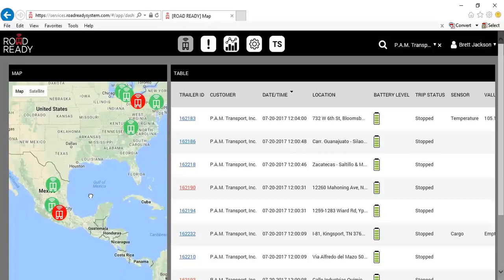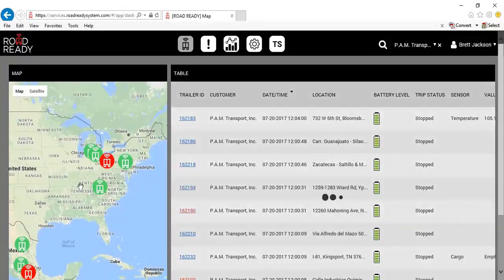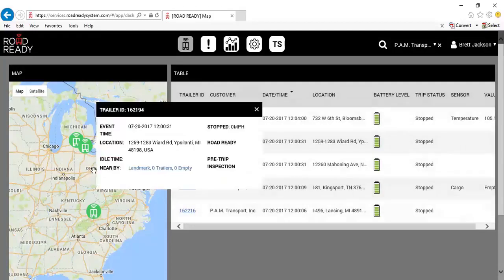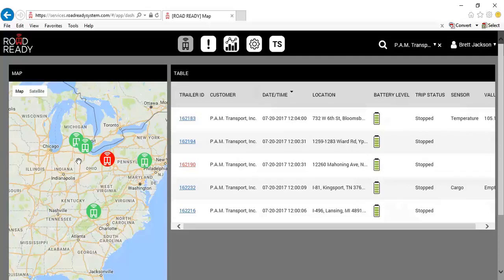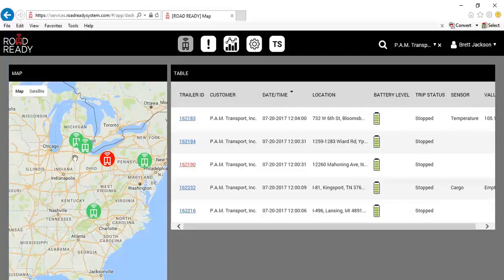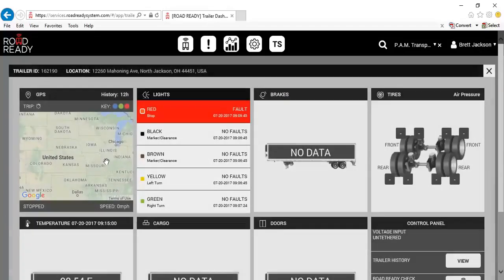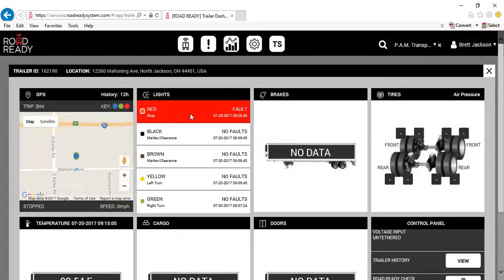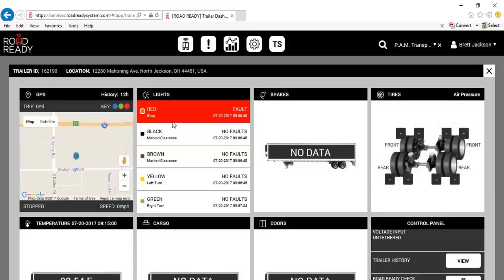Mapped Alerts | Road Ready Advanced Telematics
Taking a look at Mapped Alerts and its features in the Trailer Dashboard.

Road Ready, a Clarience Technologies brand, is a vertically integrated advanced telematics and smart fleet solutions SaaS provider based in Southfield, Michigan. Road Ready offers custom telematics solutions to help fleets manage, optimize, and maximize their assets. Coupled with an expansive network of premier integration partners, customers can do more through a single interface, Road Ready continues to implement groundbreaking research and development to make impactful contributions to the transportation industry.